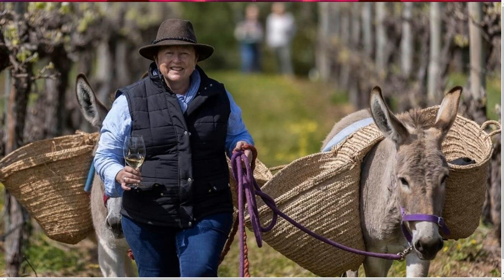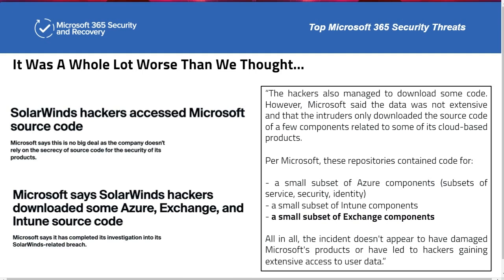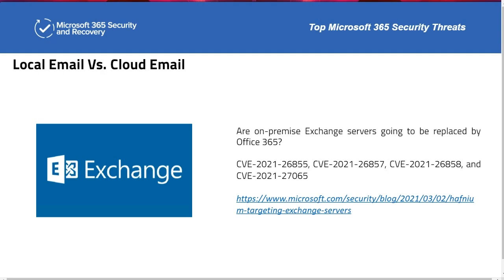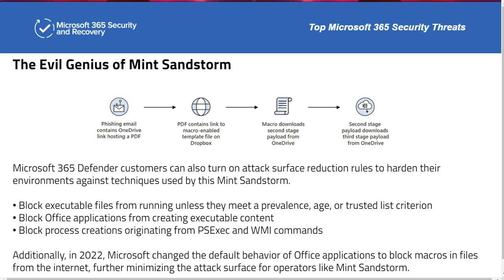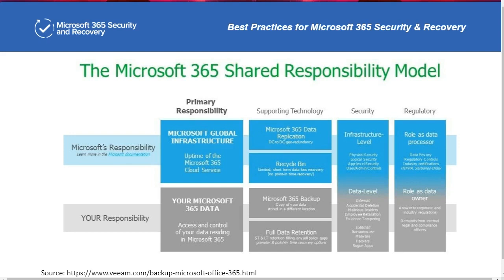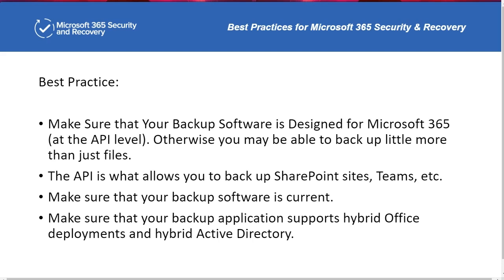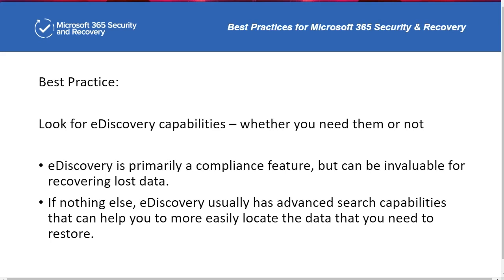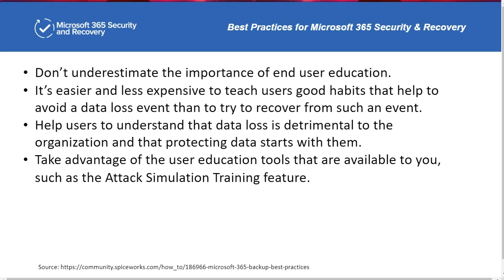Microsoft 365 Security and Recovery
Many enterprises know that DevOps and the cloud are key elements for digital transformation, but they don't know how to get started or how to bring it all together. That's why the editors of Virtualization & Cloud Review, Redmondmag.com, AWSinsider.net and ADTmag.com have created this free, half-day summit featuring independent experts with real-world advice on how you can transform your enterprise with the cloud and DevOps. Don't miss it!